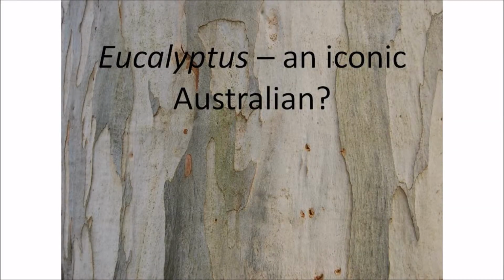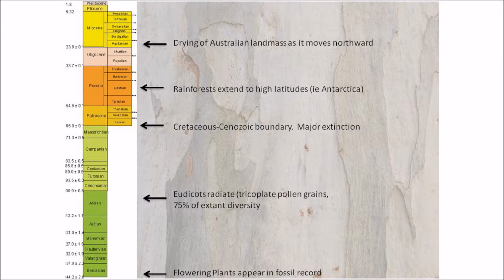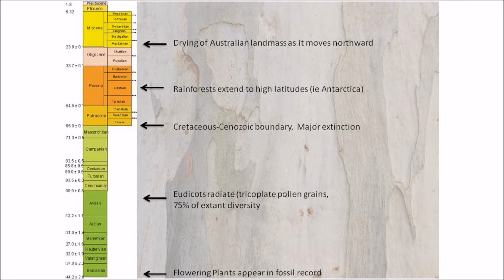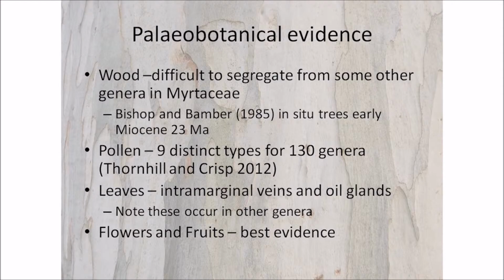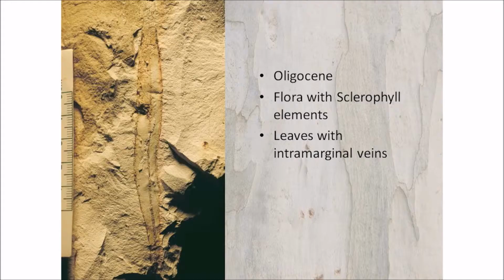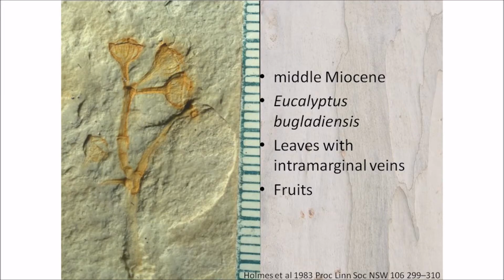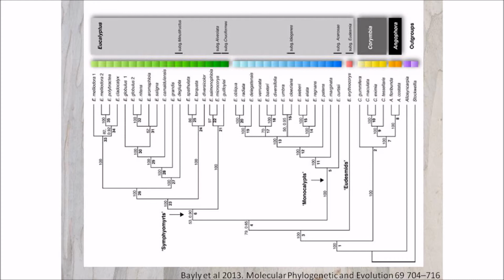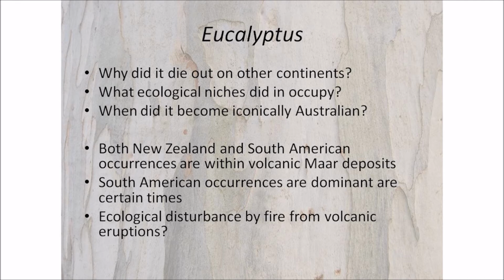Professor Cantrill youtube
Eucalyptus, an Australian icon?
Professor David Cantrill, Chief Botanist, Melbourne Botanic Gardens provides a presentation on the fossil record of eucalyptus.
Presentation was recorded as part of National Eucalypt Day 2015 hosted by the Dahl Trust and Royal Botanic Gardens Melbourne